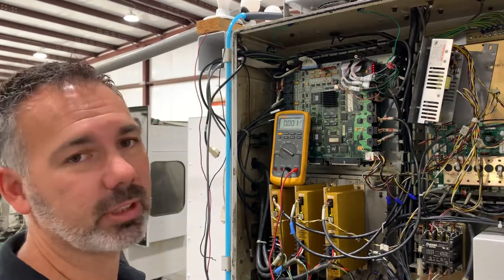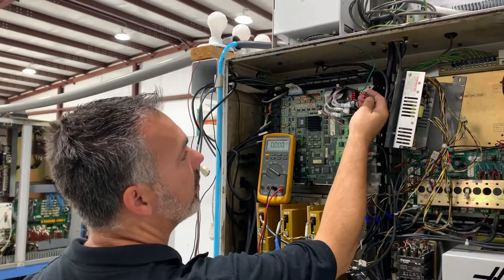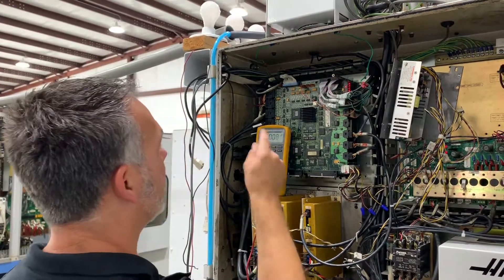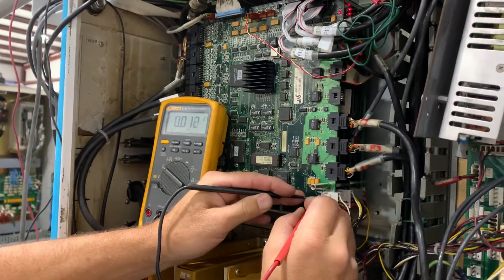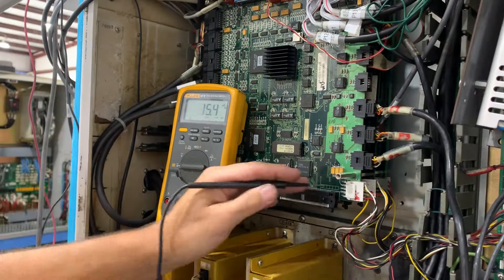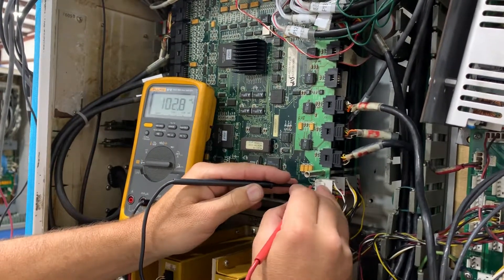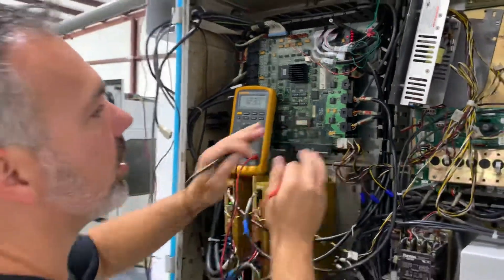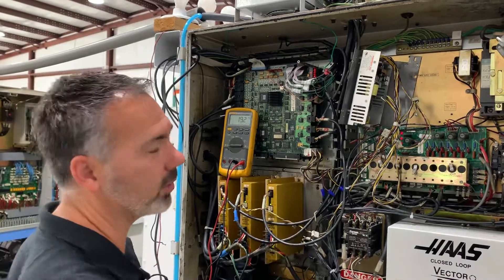Haas low volt power supply test